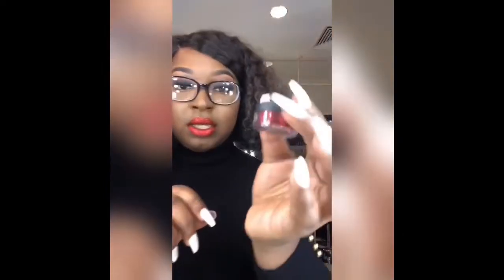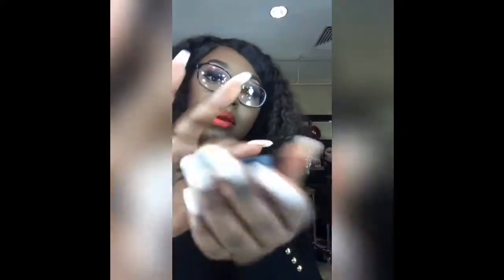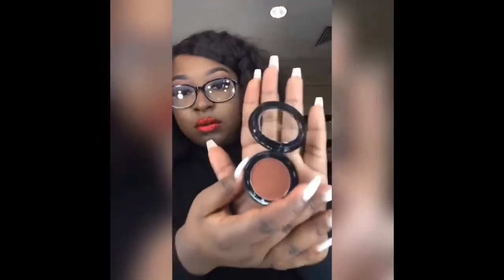Glitter Lip Tutorial perfect for Valentine's Day❤️💞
Bovanti Beauty Star Orion gives us a Glit Lip Tutorial using Bovanti Cosmetics Liquid Lipstick💄 in Vamp and Glitter in Big Apple. She also dazzles herself in Sun Glow and Glamour Glow Bronzer Stokes! Watch as she does her transformation!😍